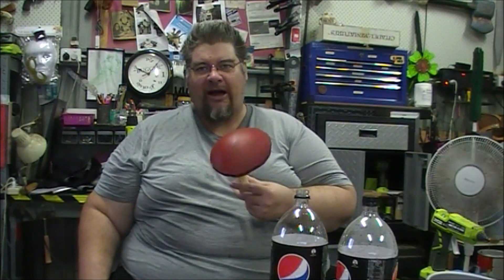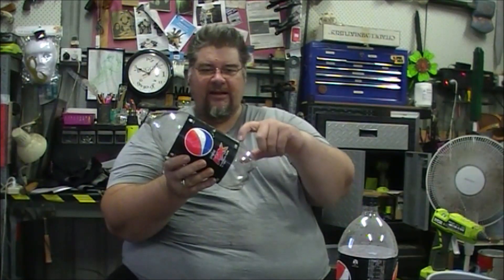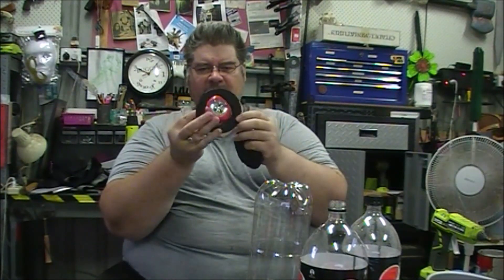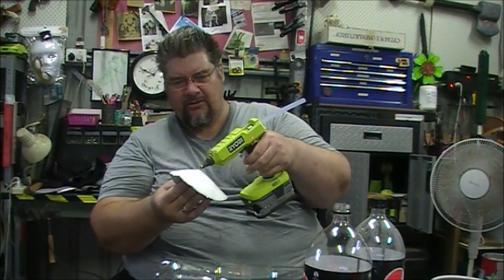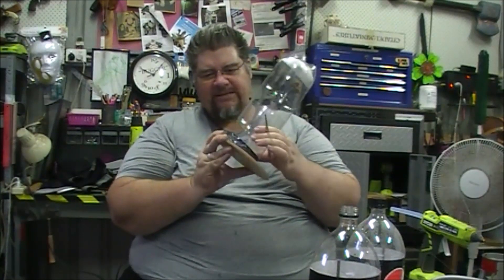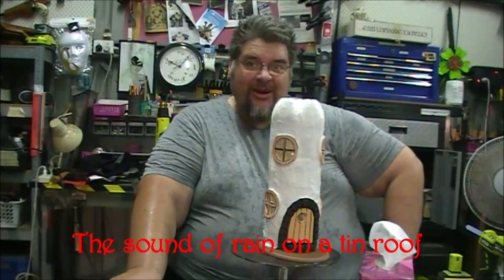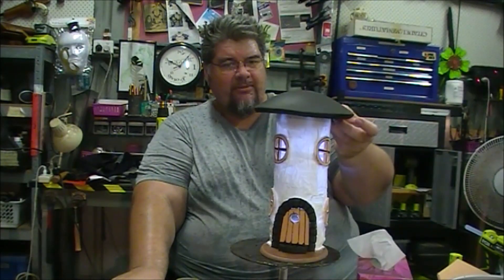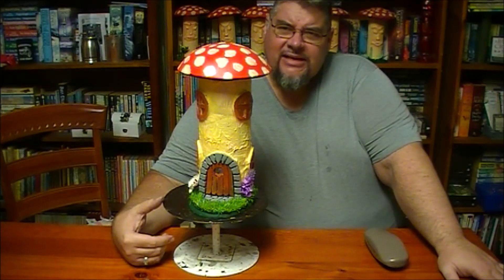Magic Mushroom Fairy house Night Light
Adding to my seeming obsession with mushrooms is this nightlight.  Follow along as I turn two soft drink bottles and a foam floor tile into this child friendly night light which is sure to spark creativity.